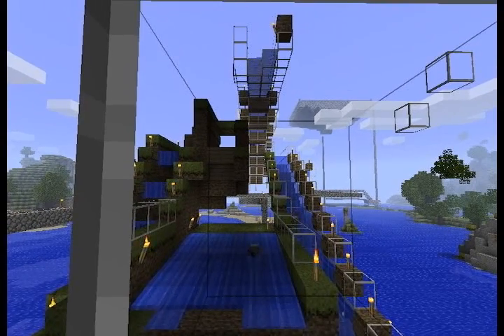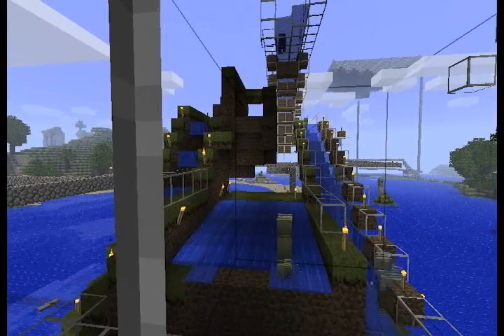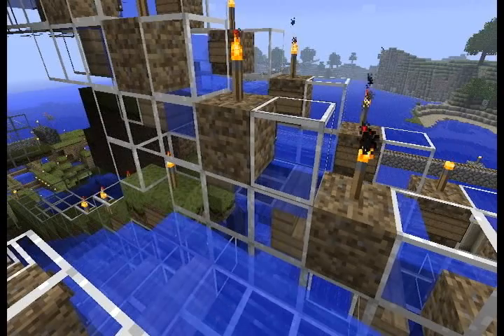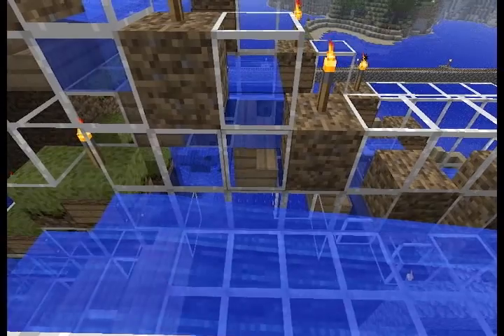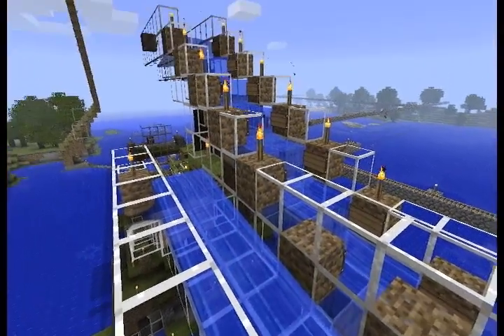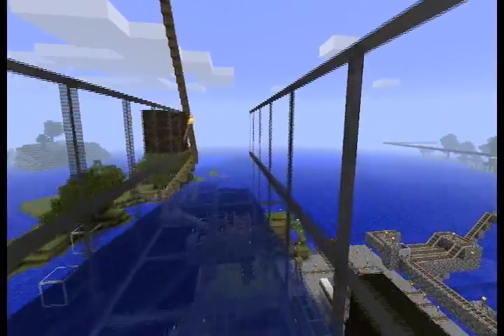Minecraft Infinite Waterfall/Uphill River - a great ride for creatures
Steve Worley invented this in our (entirely unmodified) private multiplayer world. The basic mechanism of stairs, signs, and glass cubes is shown in the middle of the video, starting at 1:16. I can't say I fully understand it, but the main idea is that creatures are pushed along to the next set of steps and then pulled into that step's water blocks, which pushes them further on in turn.

Looking around, I found a few other videos that have water flow uphill, see this thread

From my experiments, this same mechanism is not able to push blocks, feathers, or similar along, just creatures. The blocks get caught at the bottom of the steps. So, this won't work as a mob grinder output transport mechanism. But who cares? It's hilarious to see a bunch of creatures caught in the flow, going round and round, skeletons shooting at me as they go by. The spawner overhead provides shade so that the monsters don't get a sunburn.

Sorry about all the pops and whistles from my crappy microphone. An updated Quandary texture pack by theLink is used